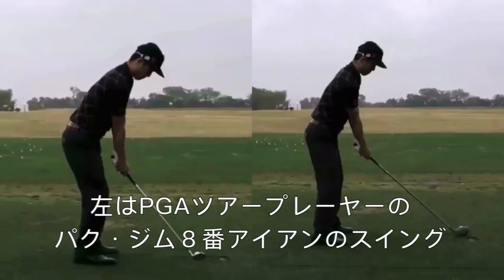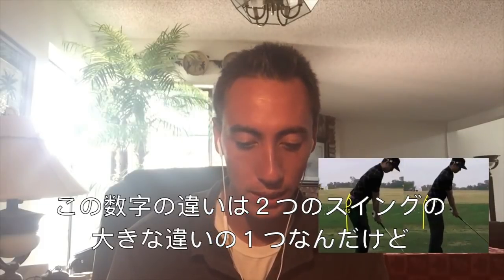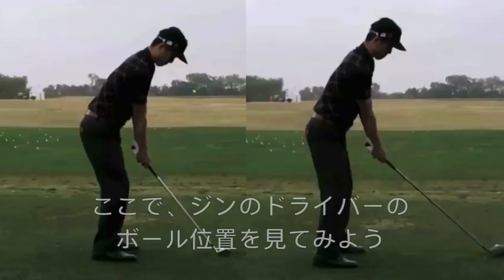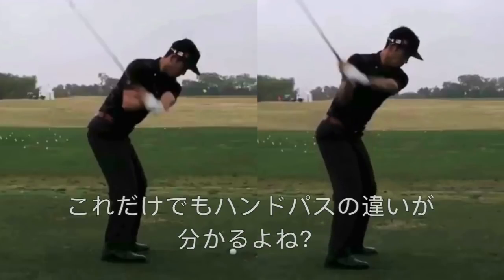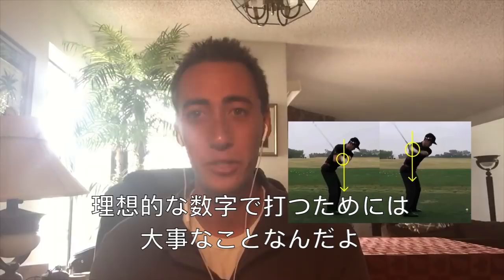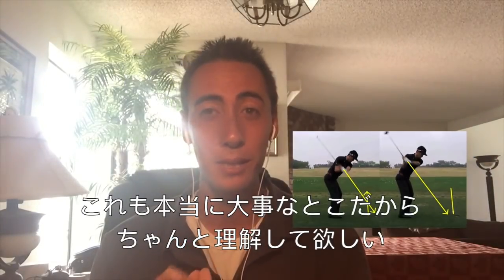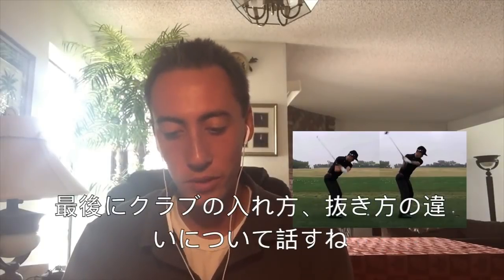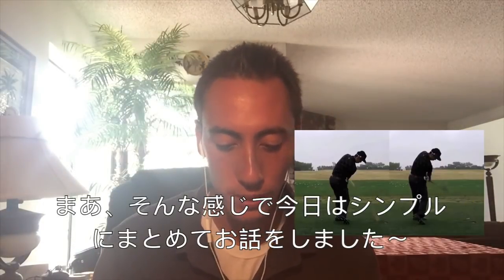【#51】アイアンとドライバースイングのスイングが同じ訳ないだろ！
もっと良いスイングが欲しいですか？
曖昧なゴルフスイングアドバイスにうんざりしていませんか？
それなら私のアメリカPGAスイング理論を学びましょう ;)

マンツーマンのプライベートレッスンを受けたい？

それなら、まずは体験レッスンで
KiwiGolfの理論が自分に合うか試してみよう！

日本各地にレッスン会場があるので、
下のURLから近くの場所をチェック😉